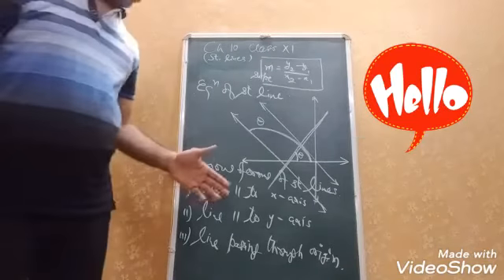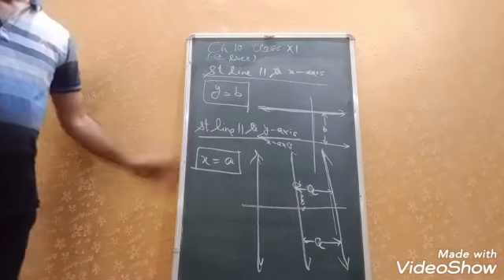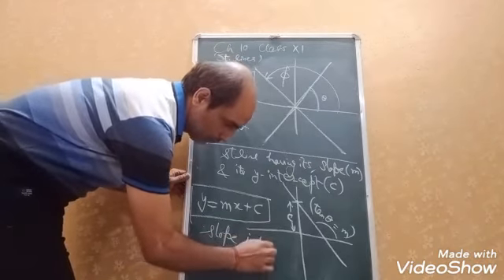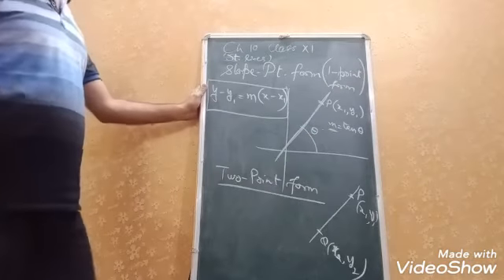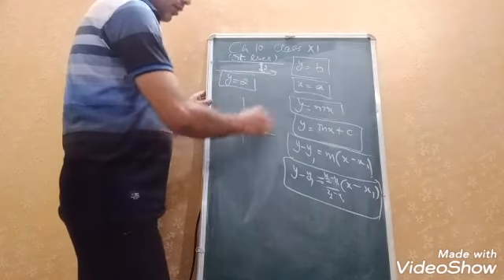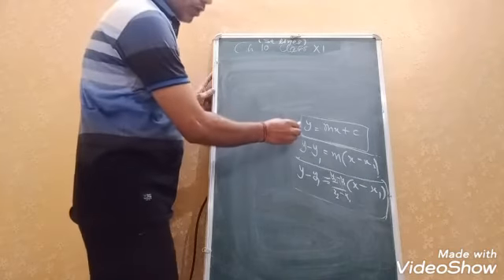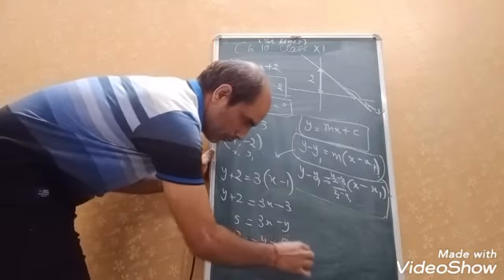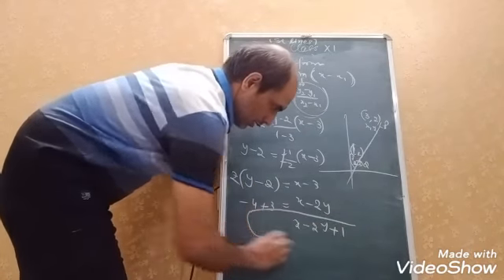Class 11 Ch 10 Maths part-2 by Mr D Malik